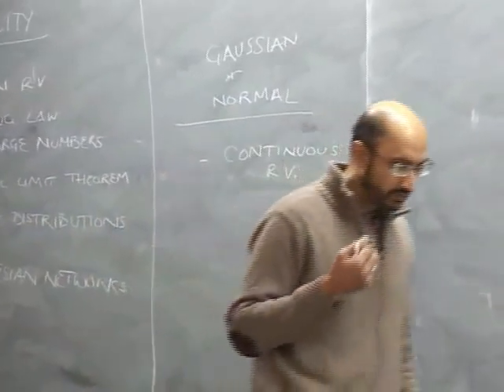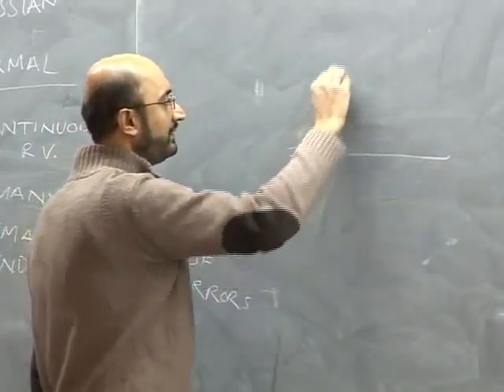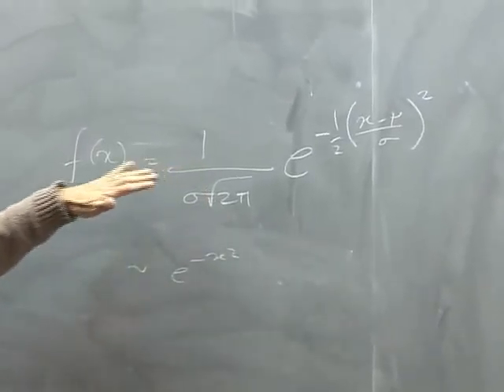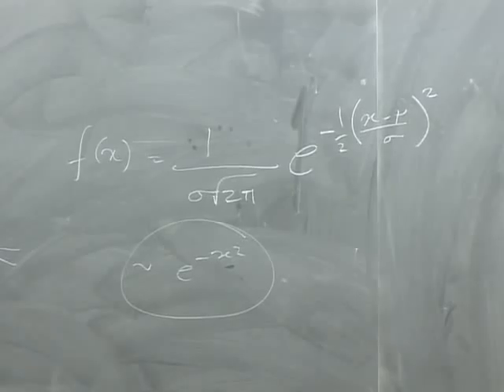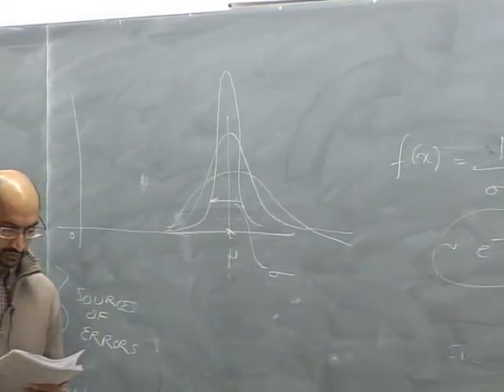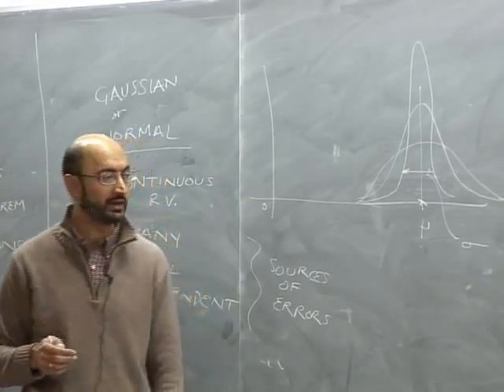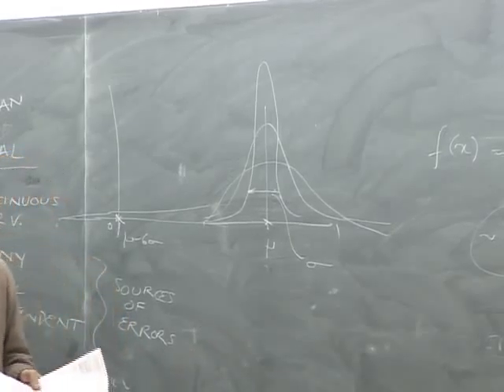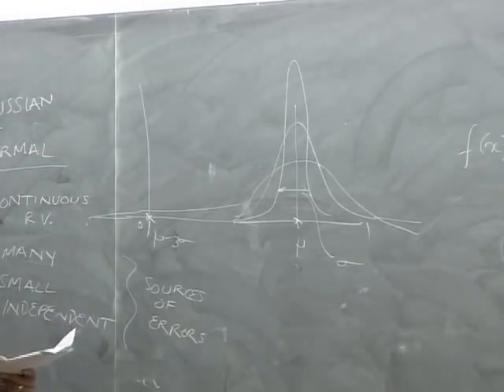2011-11-18 Part1 Mathematical Foundations of Computer Networking